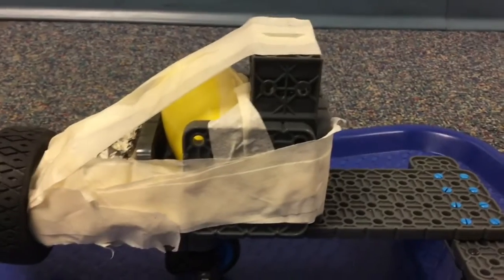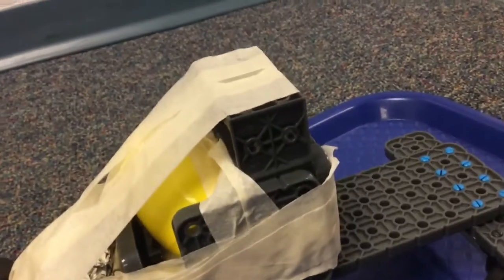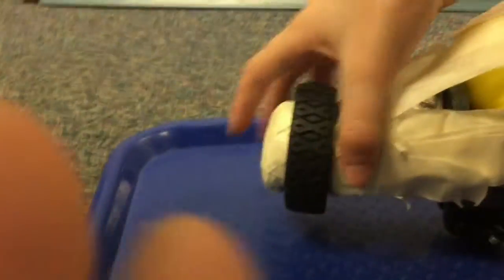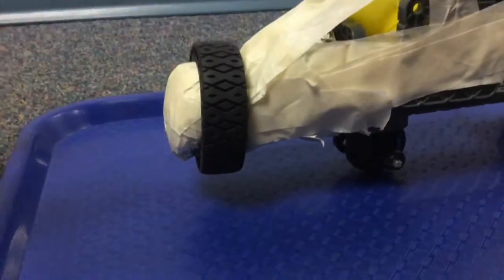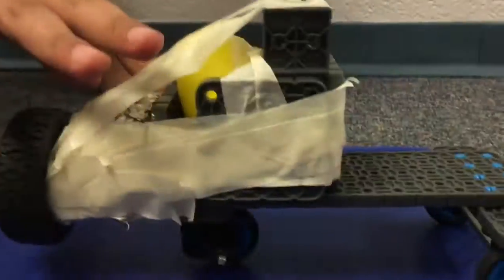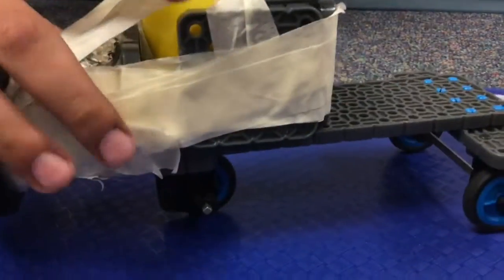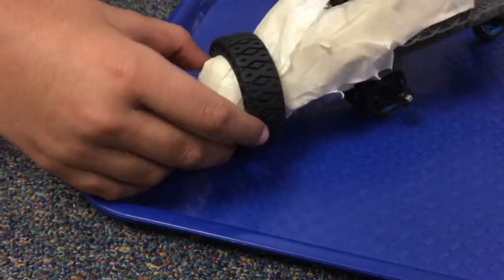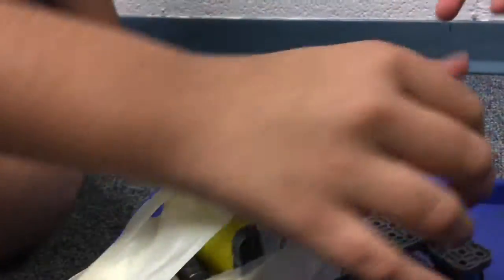CCSD102 Daudelin PLTW Akshar Asad Shanee